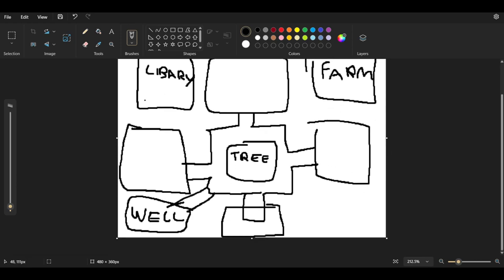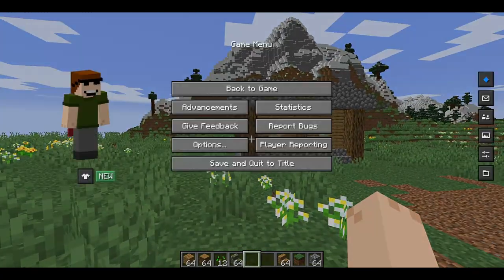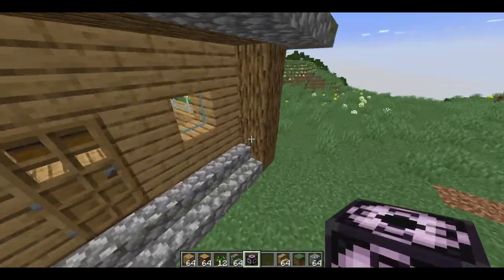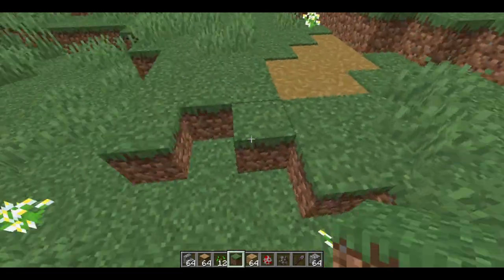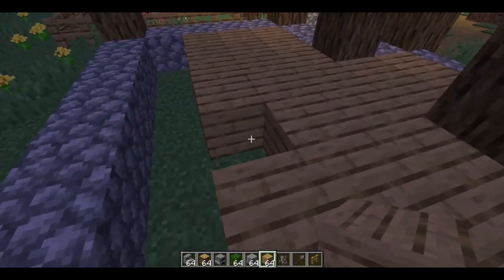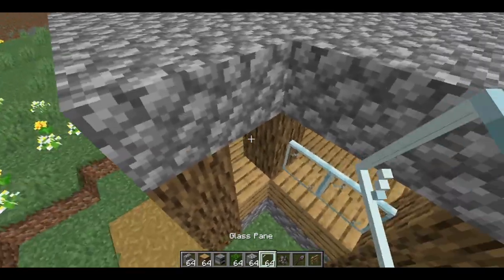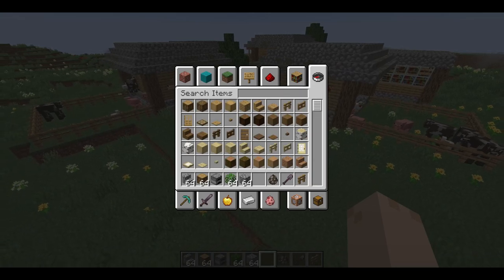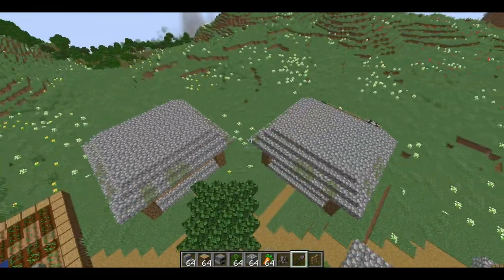Transforming a grassy land to a village!